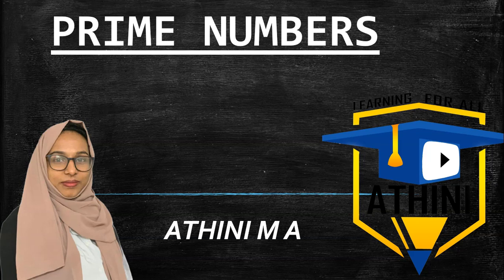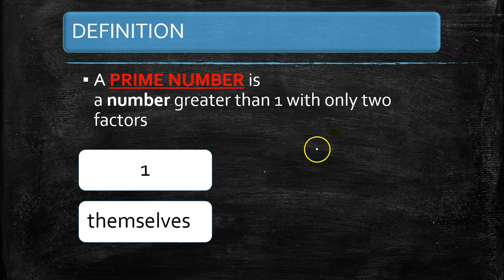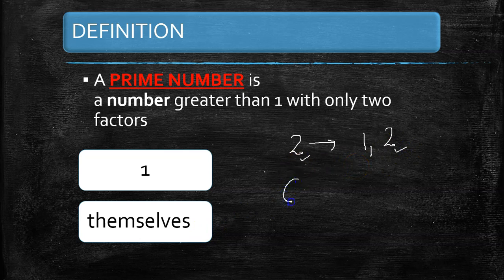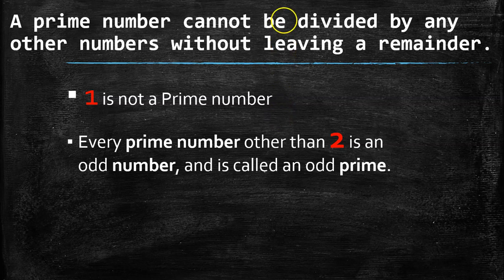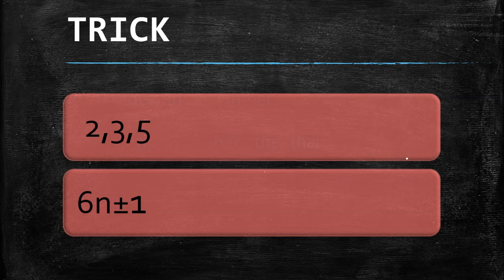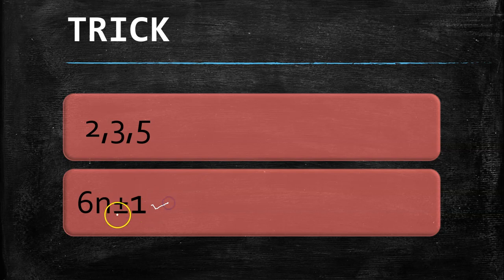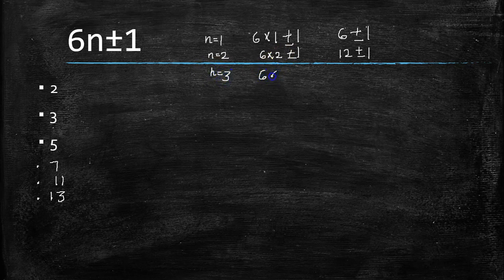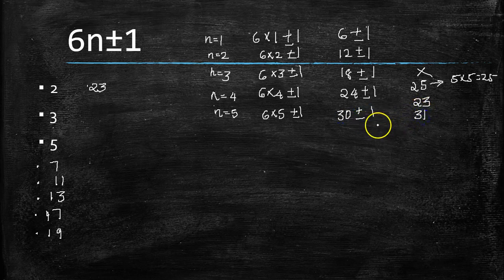Prime numbers| Fastest method to find Prime numbers from 1 to 100|Concept&Definition|Maths kids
I am Athini M A
Prime numbers are the positive integers having only two factors, 1 and the integer itself. For example, factors of 6 are 1,2,3 and 6, which are four factors in total
every prime number other than 2 is an odd number, and is called an odd prime.
In this video i explained trick to find prime numbers from 1 to 100